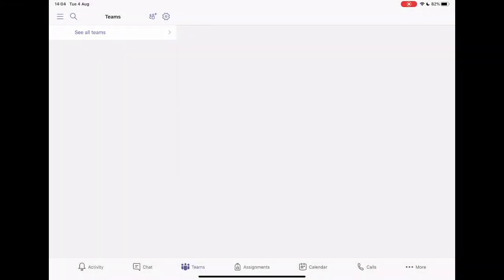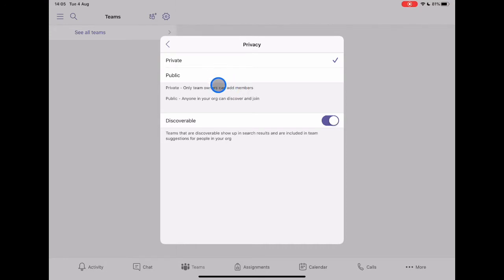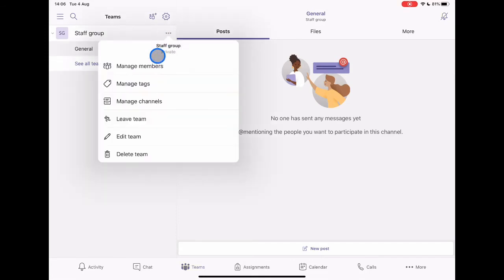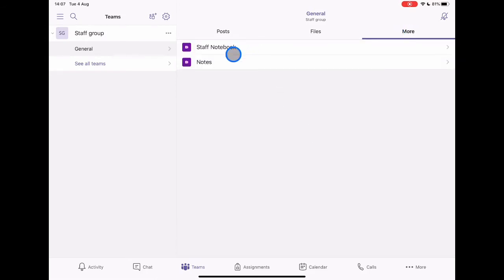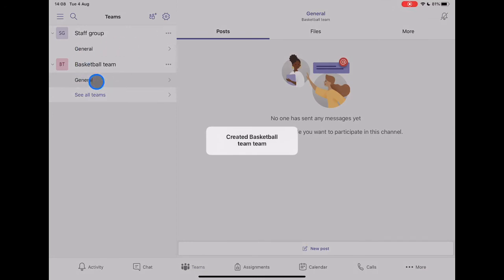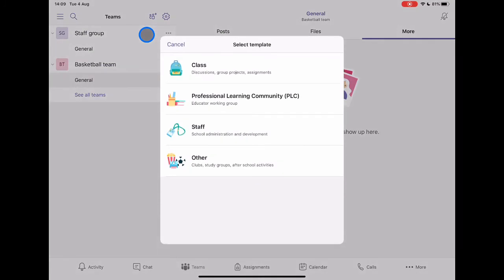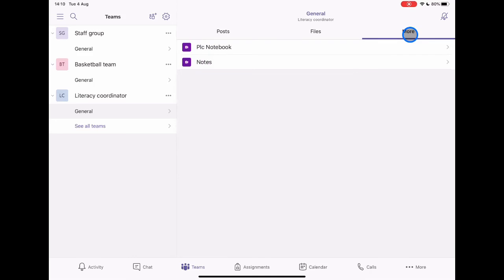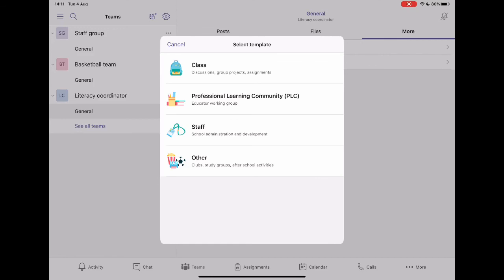How to set up different Teams on Microsoft Teams for iPad